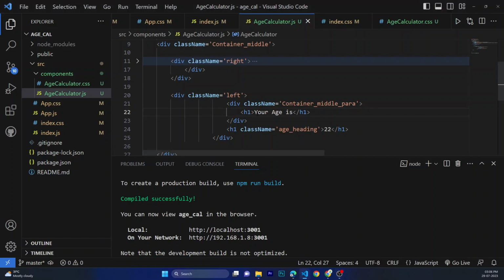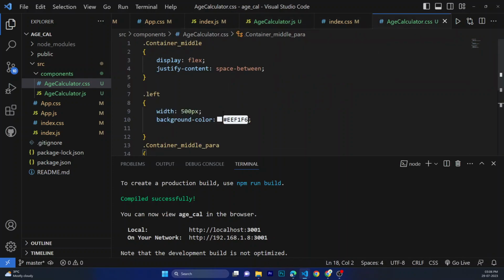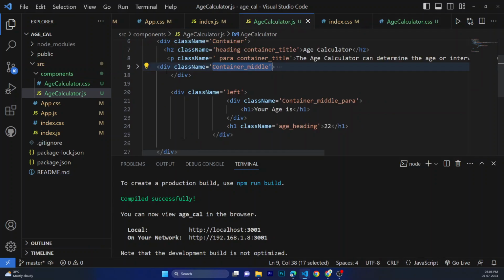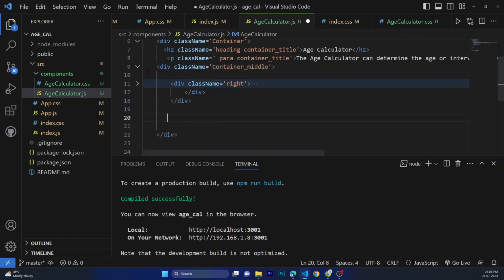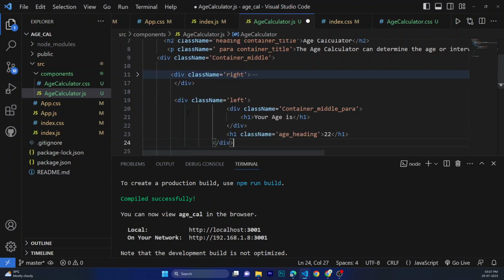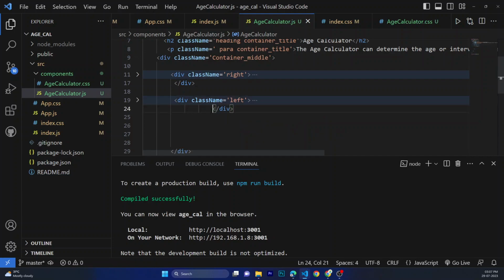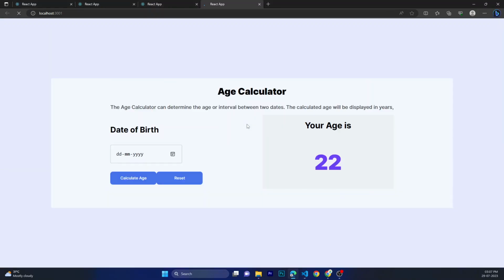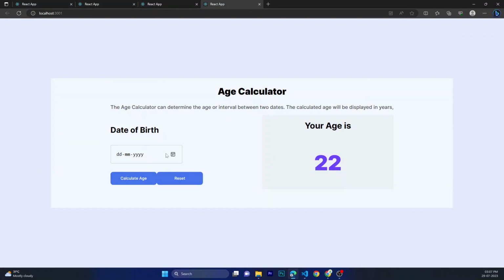Build Age Calculator App in React Mini Project | UI CSS FIX | Age Display Part Fixed 🔥🔥🚀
In this tutorial, we learn how to create an Age Calculator App using React, this project is best for beginners.

React Hooks Age Calculator
React Age Calculator
Create a Age Calculator App with React and JavaScript
Creating a Age Calculator App with React JS
A simple Age calculator built using React JS
Age Calculator with ReactJs in hindi
Age Calculator in hindi